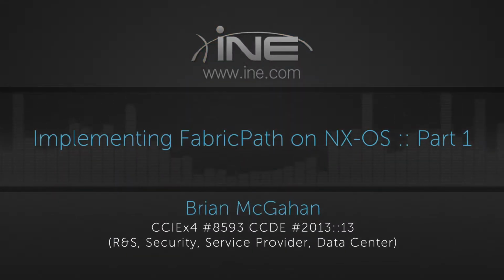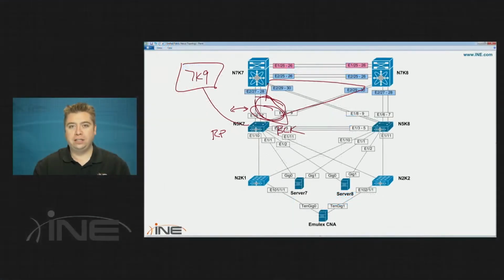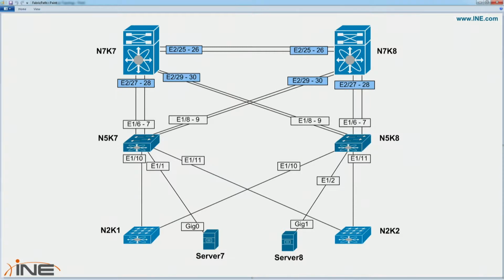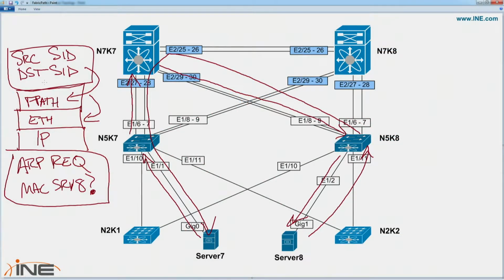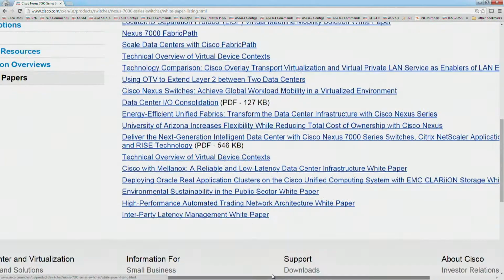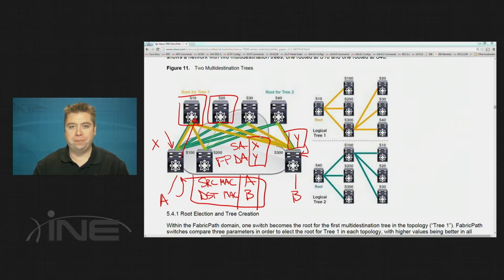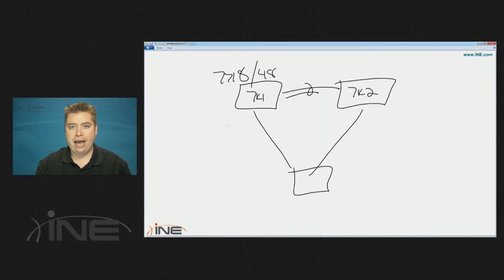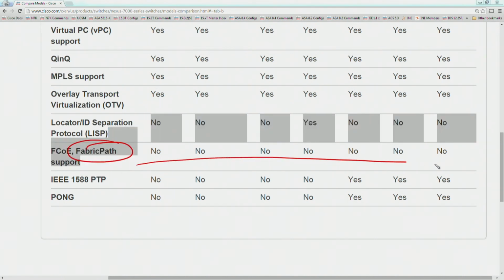26 Implementing FabricPath on NX OS Part 1